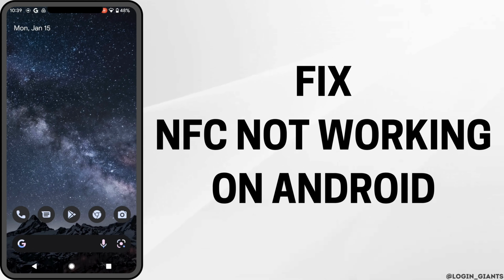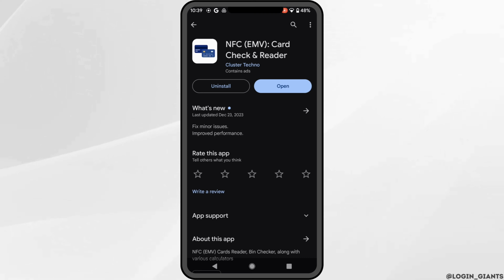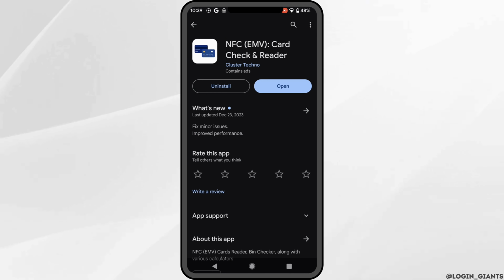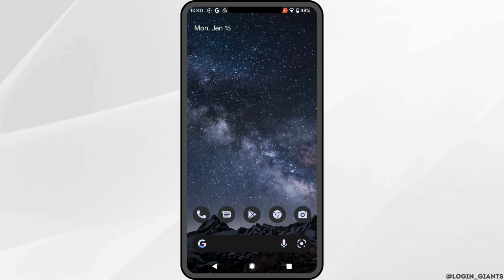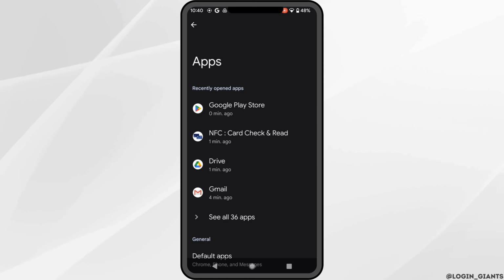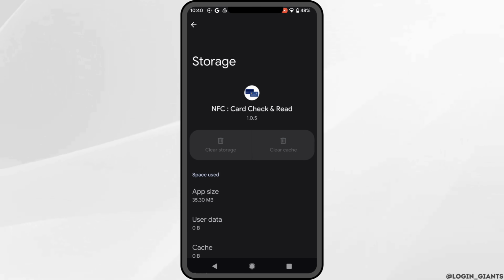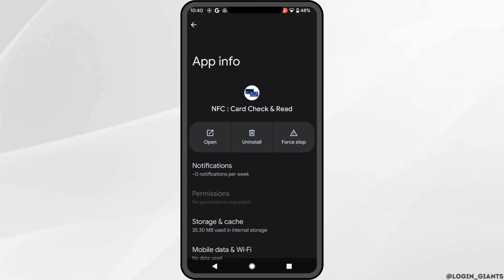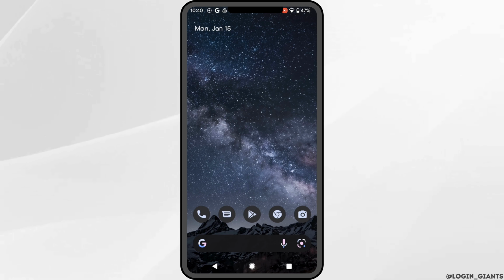How to Fix NFC Not Working on Android | Complete Solution with Steps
NFC (Near Field Communication) is a convenient technology that allows your Android device to interact with other devices and accessories by simply tapping them. If your NFC is not working as expected, this comprehensive guide provides a step-by-step solution to help you troubleshoot and resolve NFC issues on your Android device.

In this tutorial:
0:00 - Introduction
0:05 - How to Fix NFC Not Working on Android | Complete Solution with Steps

We'll cover a range of troubleshooting steps, including checking if NFC is enabled, ensuring that the NFC hardware is functioning correctly, cleaning the NFC area on your device, and addressing potential software issues. Additionally, we'll provide tips on how to use NFC effectively and how to test NFC functionality.

Regain the full functionality of NFC on your Android device with this detailed troubleshooting guide!